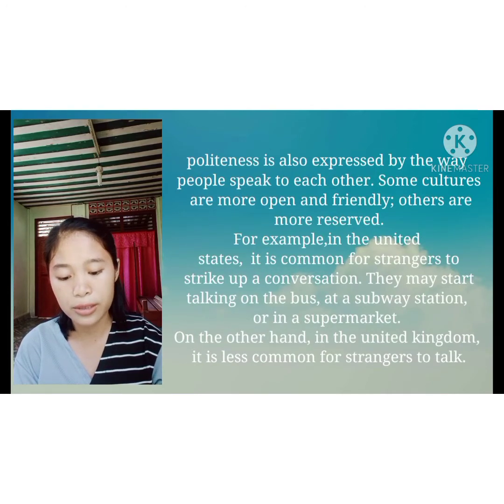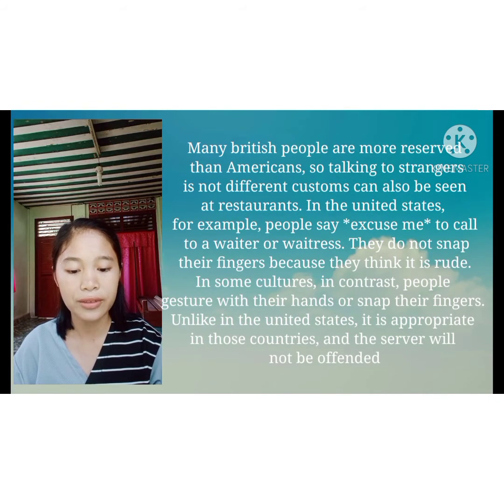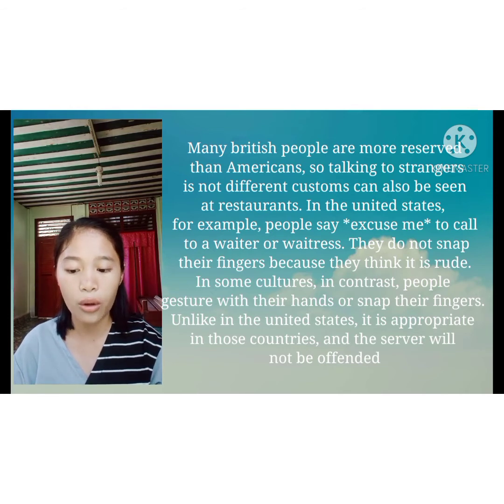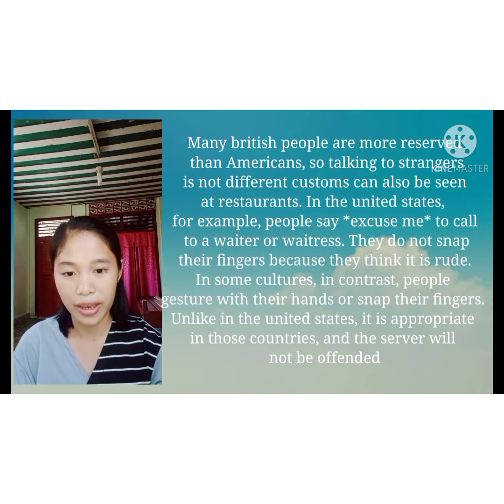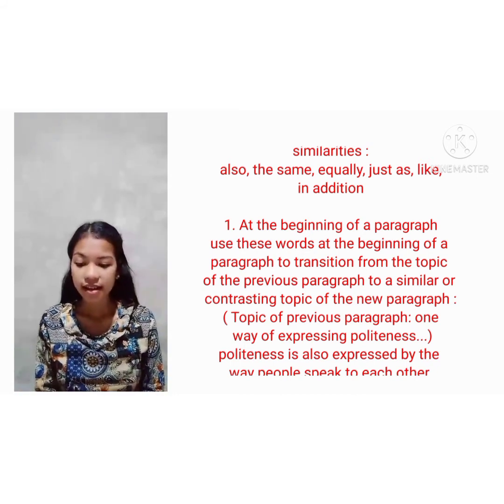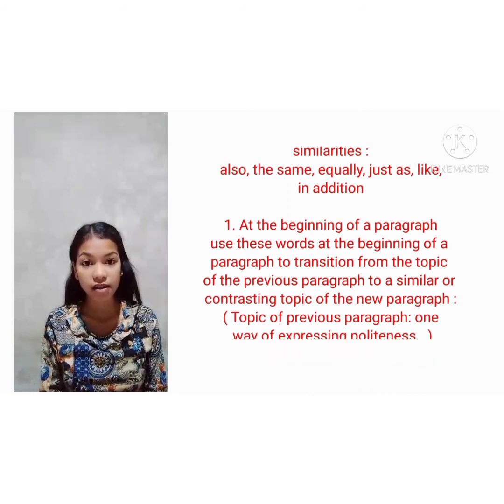expository essay ( compare and contrast)